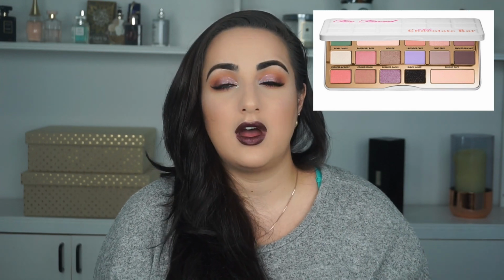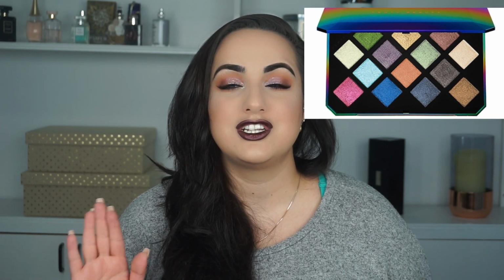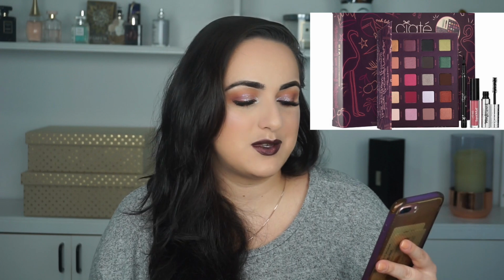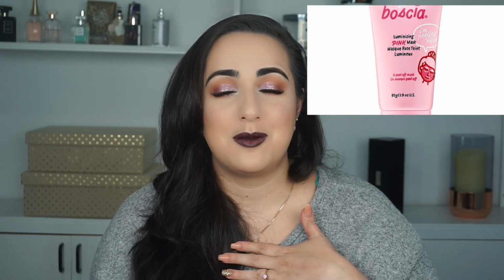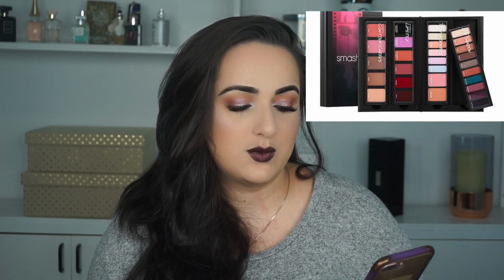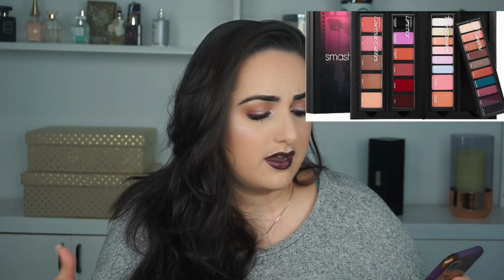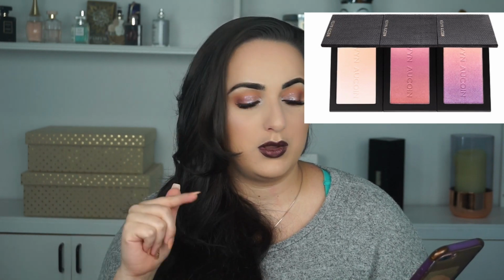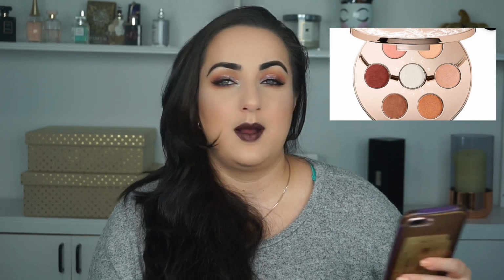Sephora Anti-Haul (what NOT to buy) Holiday 2017 Not Worth It! | Patty Alonso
Sephora Anti-Haul! These are all the products you don't need this holiday season! Save your money!!! 😂

Por favor Subscribete, ayúdame a llegar a 1000 subscriptores!